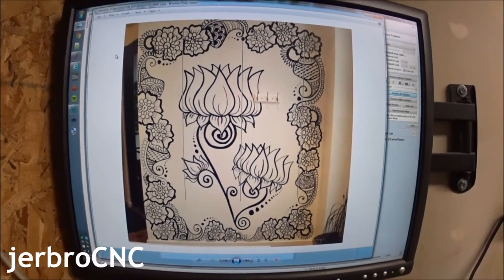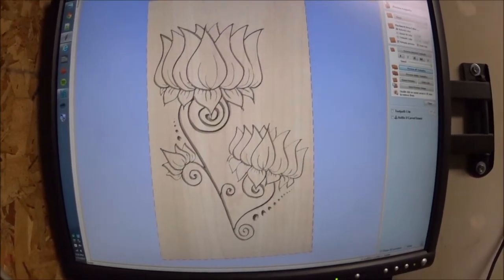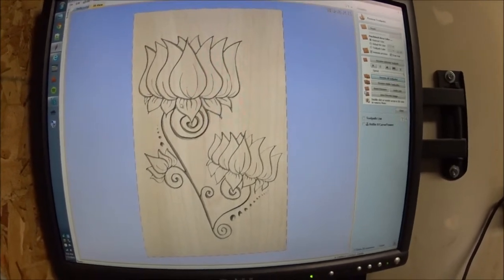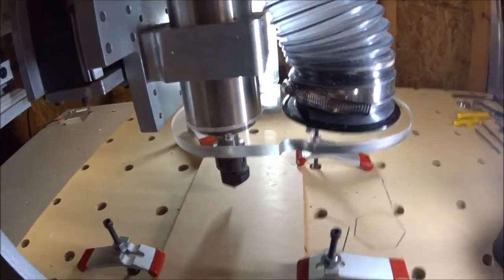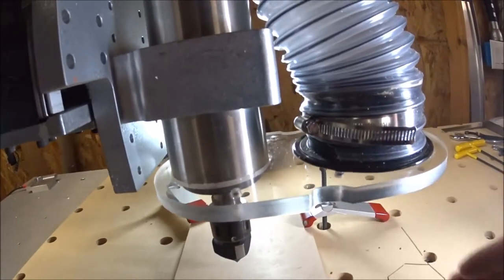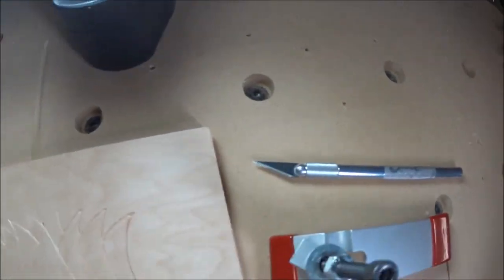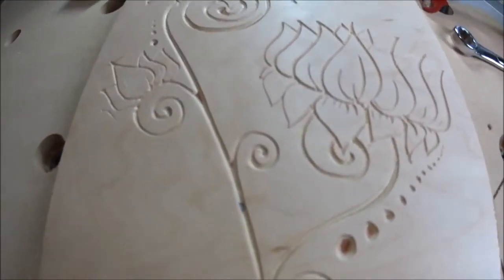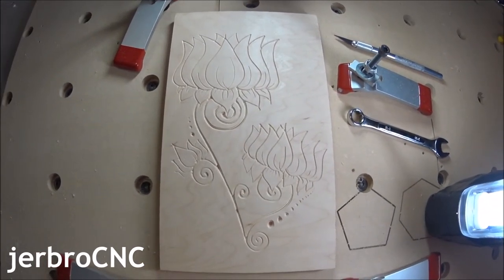jerbroCNC: V-Carve Artwork on Appleply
After seeing some cool artwork on one of my family member's Facebook post, I thought I'd try v-carving it on some Appleply plywood someone gave me.

I wasn't super happy with the small amount of tear-out on the middle layers of the plywood, but it's a good reference.  At least I didn't see any voids.  Perhaps Appleply would be better suited to furniture or something that cuts all the way through the word.  I'll have to get a sheet and make chair or something.

Still, I was happy with the final result.  This is something I may have to incorporate into other projects I take on.  Nice artwork, Hollie!

Edit: To answer a couple questions:

* V-bit: Amana RC-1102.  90 degrees, Max 18,000 RPM and it has a 1/2" shank, though the thing I like best about it is the replaceable knife.

* Clamp: This is the all-aluminum hold down clamp The shaft is 1/4-20, which suits my table just fine.  From the video, you can tell I removed the handles.  Also, instead of a t-track, I have 1/4-20 taps all along my table.  So, I just took a separate 3.5" 1/4-20 socket cap screw and used the nut that came with the clamp.  The handles are great to work with, but I found it's too easy to have the spindle bump into them, So, when I need some tight-access, this is how I do it.